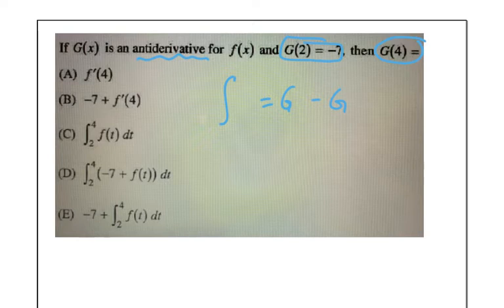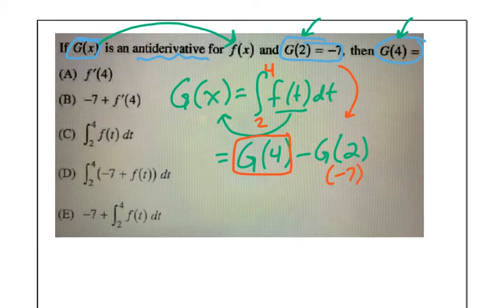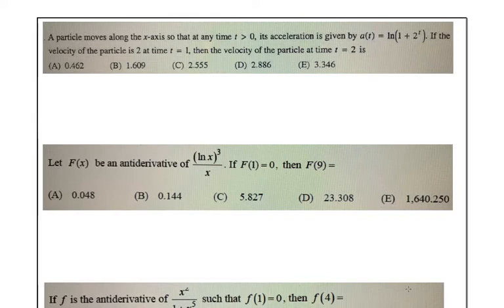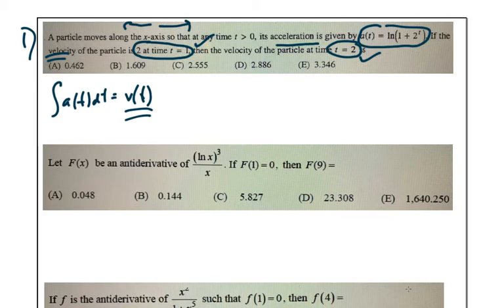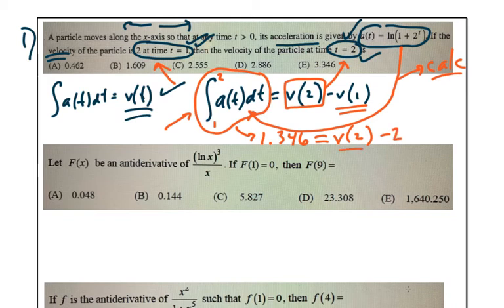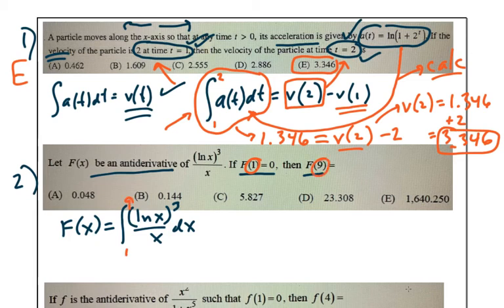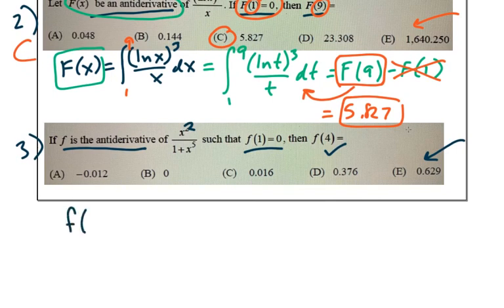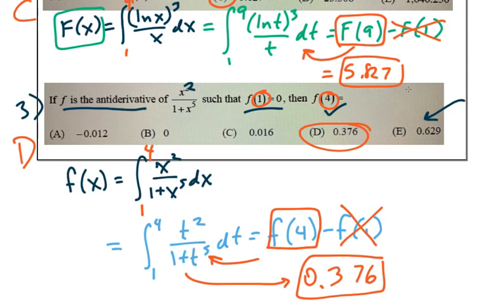Calculus - FTC AP MC Practice